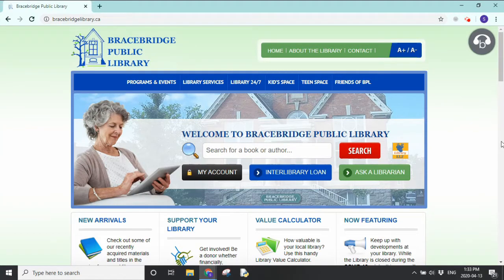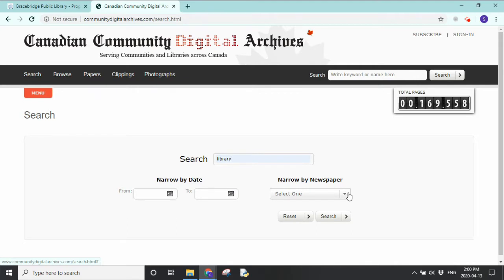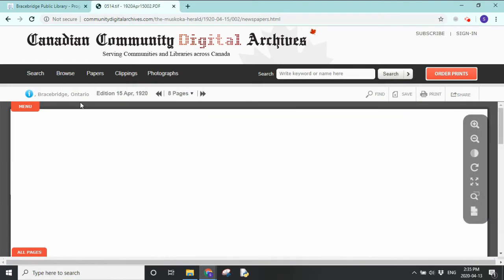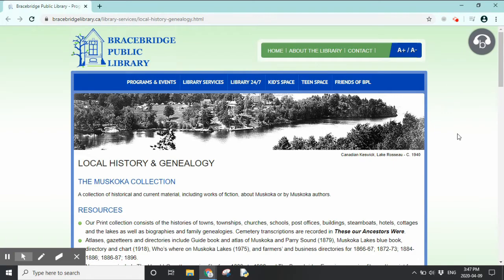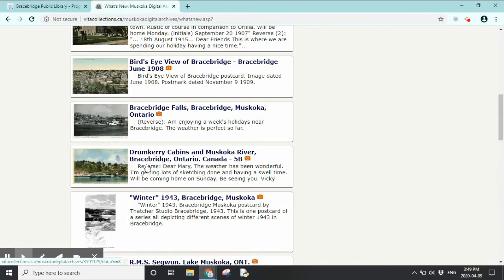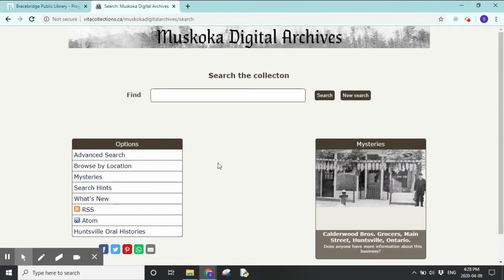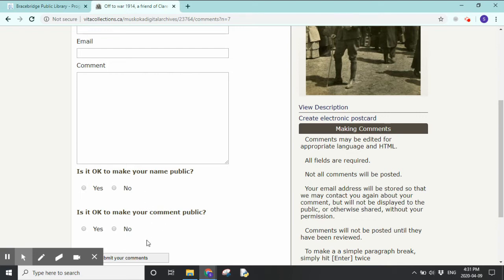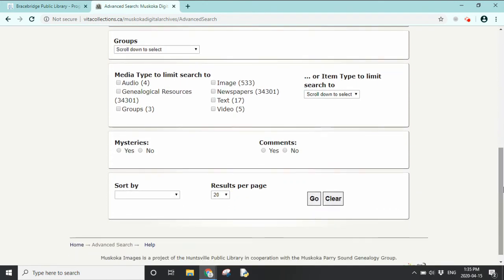Muskoka Collection Online - The Digitized Local History Collection from BPL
Want to explore the history of Muskoka from your home?  The Bracebridge Public Library has digitized part of their local history collection!  Learn to access two different databases with Sarah.  She will walk you through finding these collections step-by-step.  Still need help?  Ask us in the comments below or find us